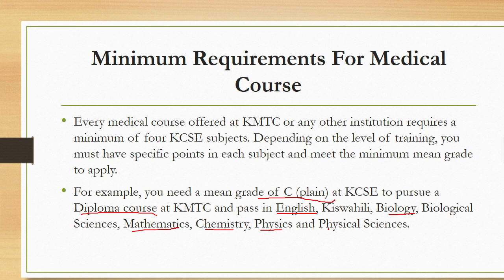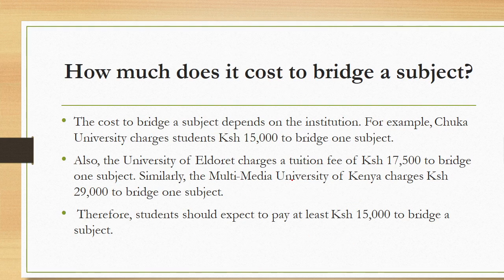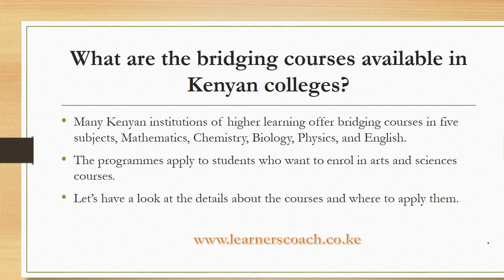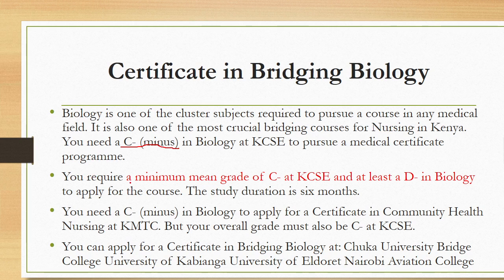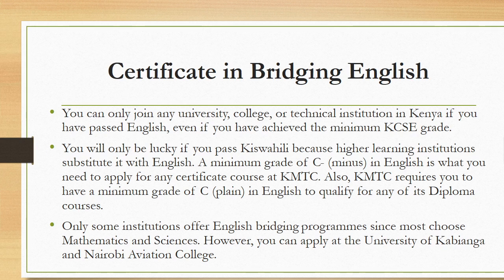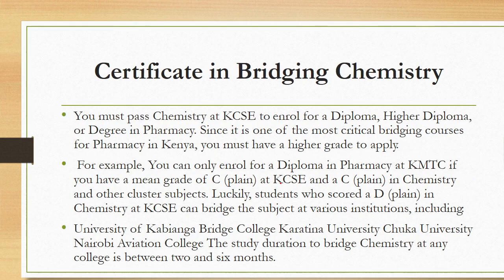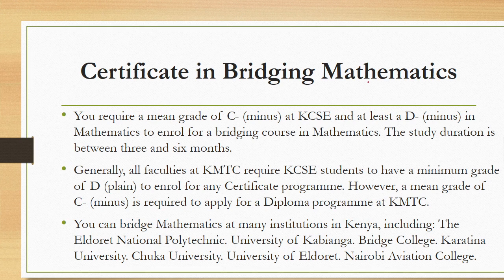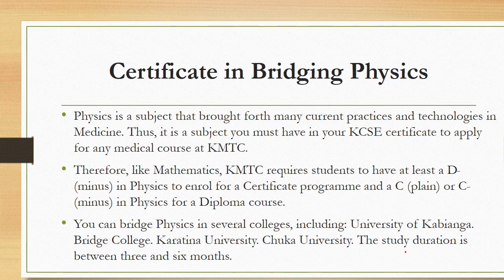Get a Bridging Certificate For Your Medical Course in Kenya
Most medical institutions offers five levels of training or five types of courses. The institution admits students that want to pursue a certificate, diploma, higher diploma, short courses, and upgrading courses.

However, you must have attained a minimum of C, with specific qualifications in cluster subjects in KCSE, to apply for a certificate programme.

In this video, we take a look at the Best Medical Bridging Certificate Courses